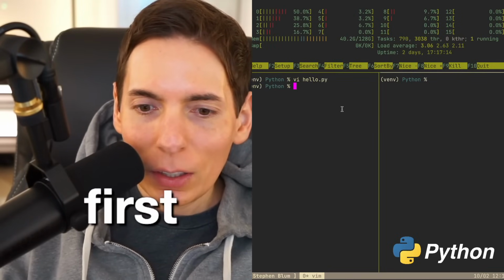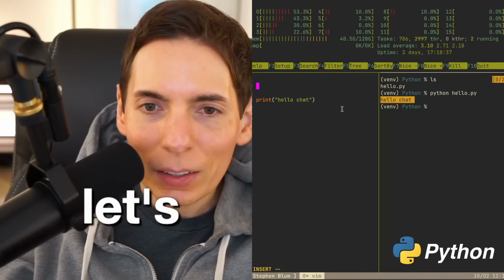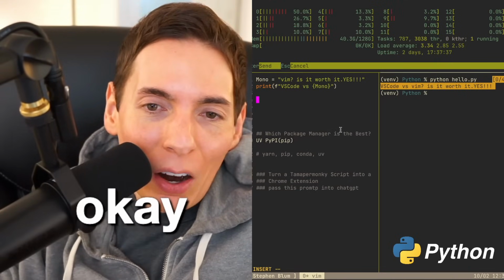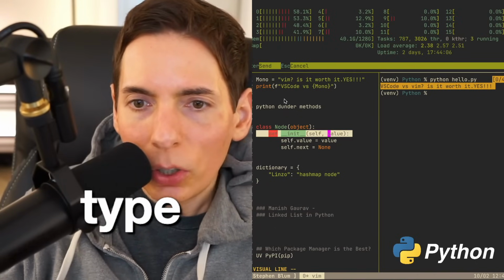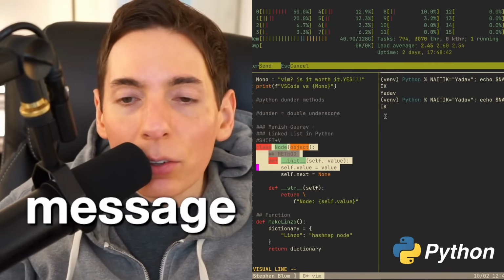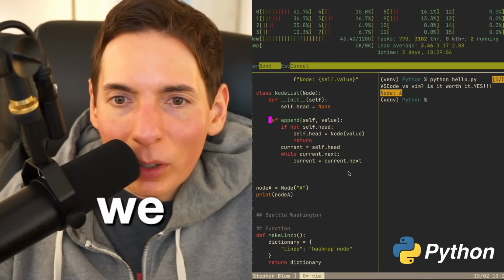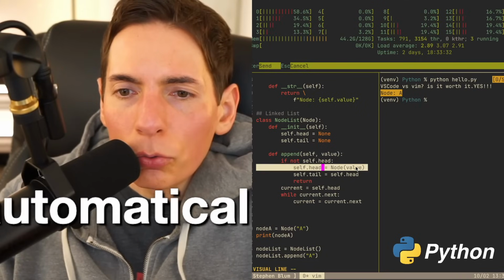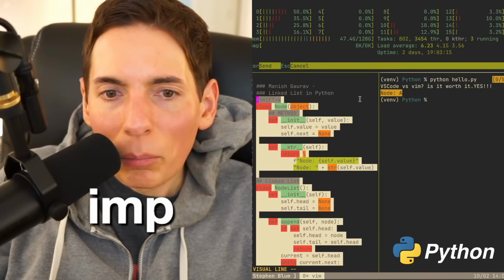Learning Python Basics and Node List Linked List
We could do that too, that could work. But for today, I thought we could go over some Python basics. We will talk about flow control and loops, just some simple stuff.

First, open your text editor. You can use Notepad, Notepad Plus Plus, VS Code, your terminal, or Nano if you have that. I checked, and I have Nano installed, so I can use that.

You just need to open your text editor. Then type a print statement in Python, like print("Hello, chat"). To run your code, use the command python hello.py in your terminal.

I am running Python version 3.9.6, which is a bit old, so you might have a newer version. That is the basics for getting started. Next, let us try variables.

You can make a variable like name = "chat" and print the name inside a string using an f-string, like print(f"Hello, {name}"). This will print "Hello, chat". If you change name to "dog", it will print "Hello, dog".

To recap, if you already have Python, just open a text editor, write your code, and save it with a .py ending. Someone asked how to make a linked list in Python. A linked list is a basic data structure where each item points to the next one.

Even if AI can help with data structures, it is still good to know them so you can use the best one for the job. In Python, a class usually has special methods called dunder methods (double underscores), like __str__, which lets you control how the object prints. Here is how you start: you make a class Node with a value and a pointer to the next node.

You and I both want to see if we can make this work. So, you create a node, for example, node_a = Node("A"), and if you print(node_a), it will use your __str__ dunder method. The final step for today is to build a simple linked list, where you make a LinkedList class that tracks the head and tail nodes.

When you append a node, if there is no head yet, both head and tail point to the new node. Otherwise, you link the current tail to the new node and update the tail. This is not a full linked list, but it gets the main idea across.

A node list is just nodes linked together by their next pointers. You can add nodes by updating the tail, and if you want to remove a node, you will need to write another method.